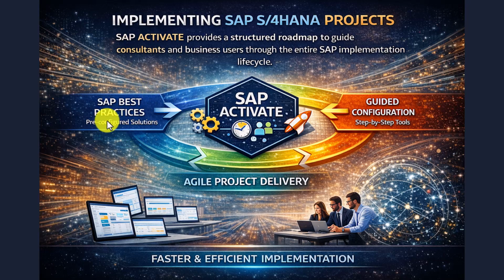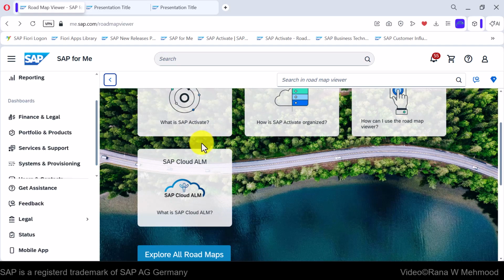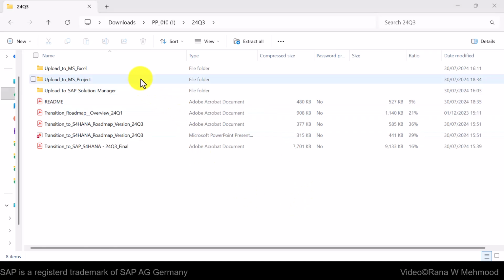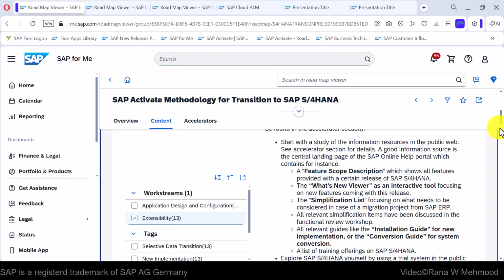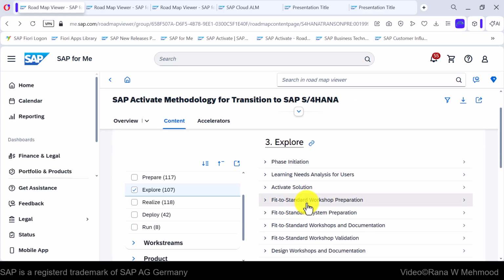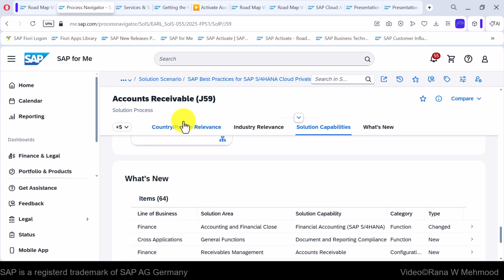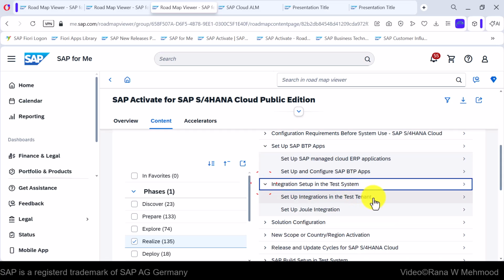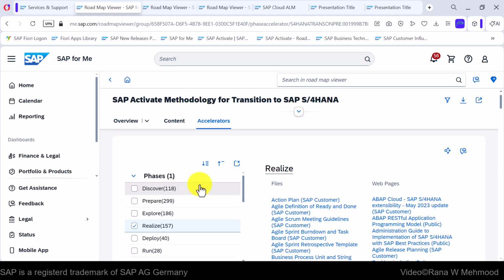SAP Activate Methodology Explained | Discover, Prepare, Explore, Realize, Deploy, Run (S/4HANA)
In this video, we explain the SAP Activate Methodology, which is the standard implementation approach for SAP S/4HANA projects.

You will learn all 6 phases of SAP Activate in a simple and structured way:

Discover Phase
Prepare Phase
Explore Phase (Fit-to-Standard Workshops)
Realize Phase (Configuration & Testing)
Deploy Phase (Go-Live)
Run Phase (Support & Optimization)

We also explain how tools like SAP Roadmap Viewer, SAP for Me, and SAP Signavio Process Navigator support SAP implementations.

👉 This lecture is especially useful for:
SAP Beginners
SAP Consultants
Anyone preparing for SAP S/4HANA projects

🎯 Want to Learn SAP S/4HANA Hands-On?
If you want to learn full configuration and end-user activities, check out my Udemy courses:

👉 SAP S/4HANA Sourcing and Procurement (MM) – Configuration and End-User

👉 SAP S/4HANA Data Migration: Migration Cockpit – FICO, MM, SD

💡 These courses provide real project-based learning, especially focusing on the Realize phase (configuration) of SAP Activate.